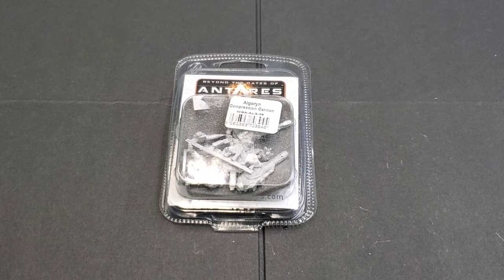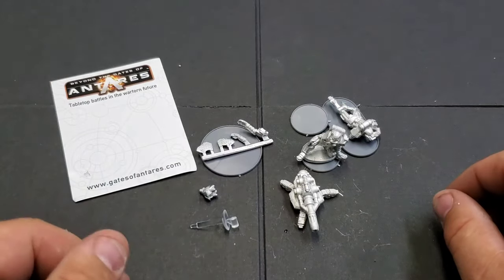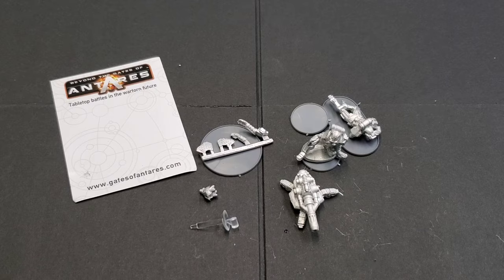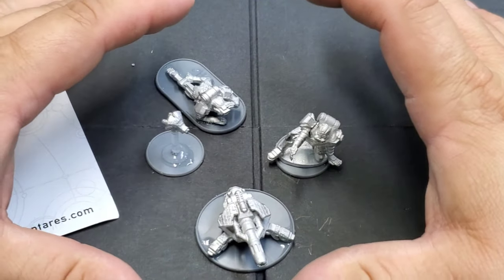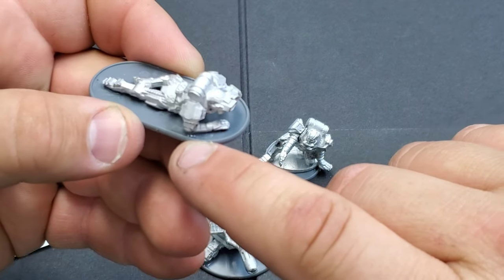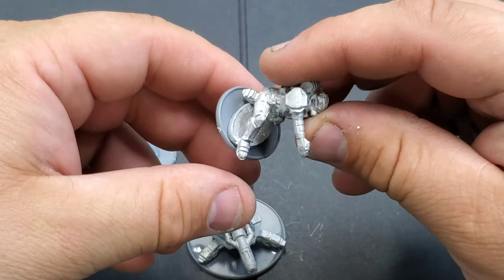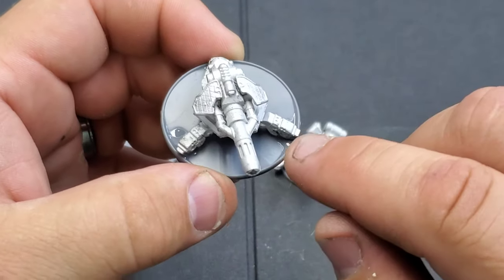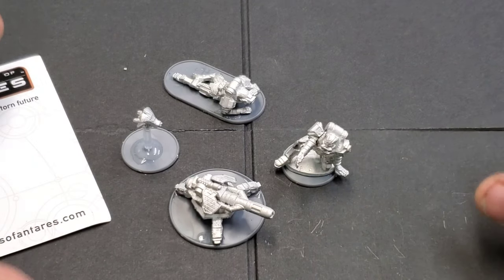Algoryn Compression Cannon LET'S BUILD!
In this video I show you what is in the Algoryn compression cannon kit for the game Beyond the Gates of Antares by Warlord Games. Then i build the kit and show you what it looks like. Enjoy!